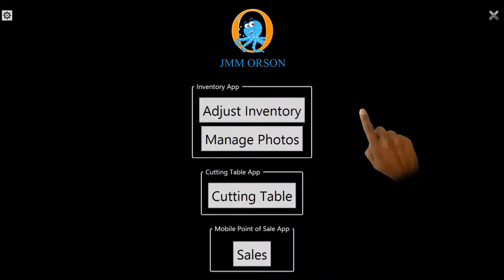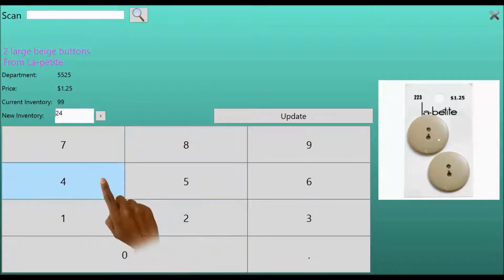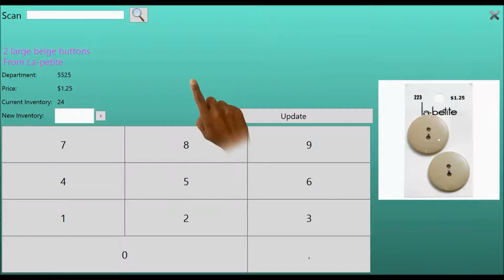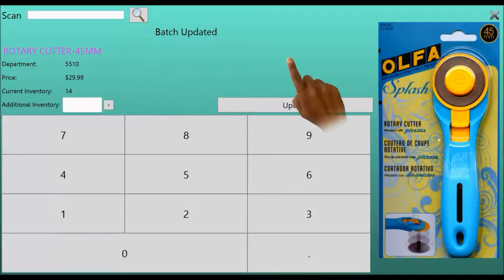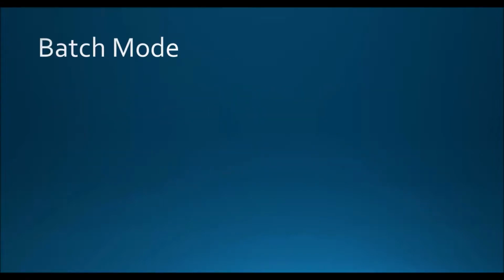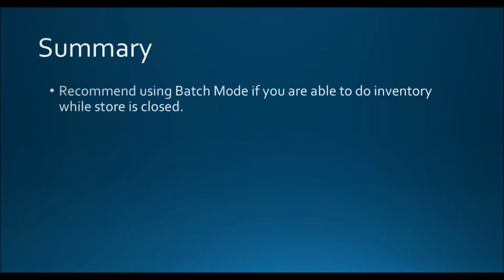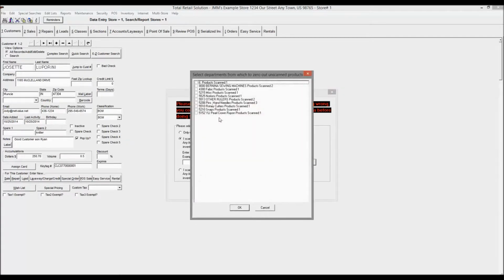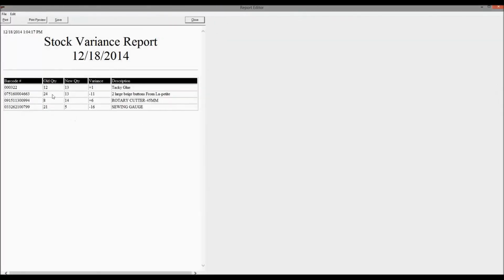Orson Inventory App for TRS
Orson Inventory tablet app.  Lets you take inventory from a Windows tablet.  Lots of great features!